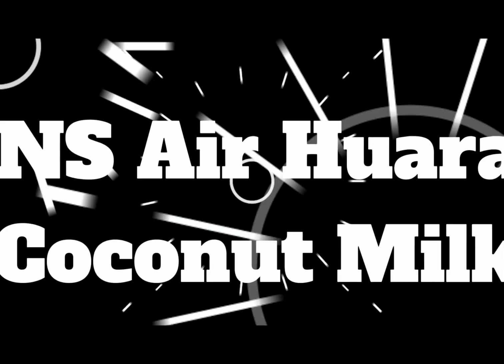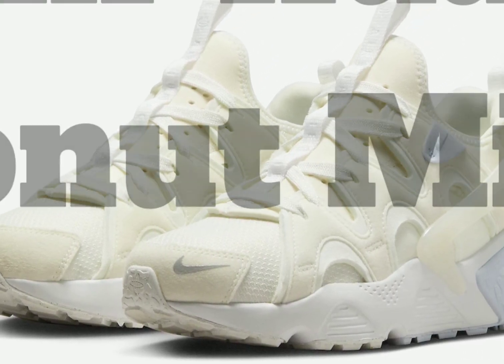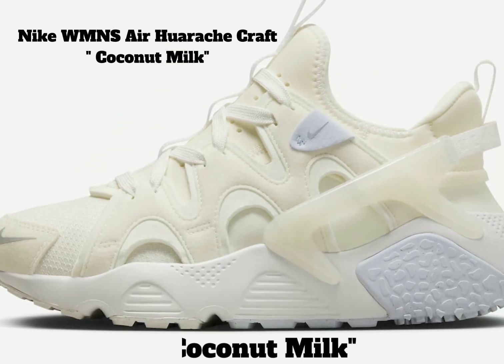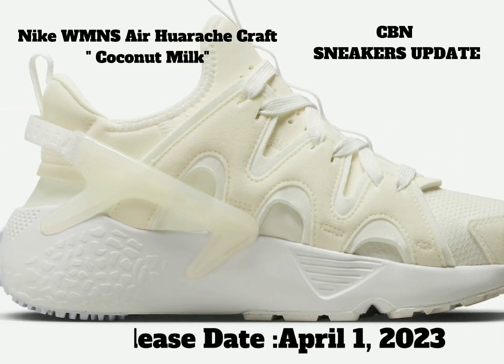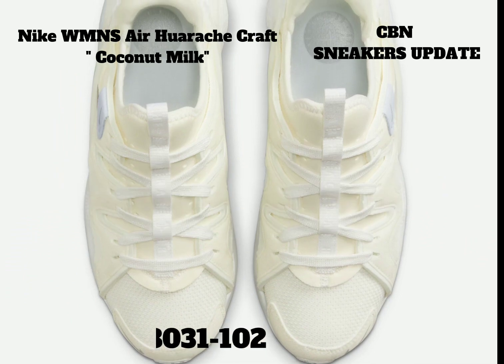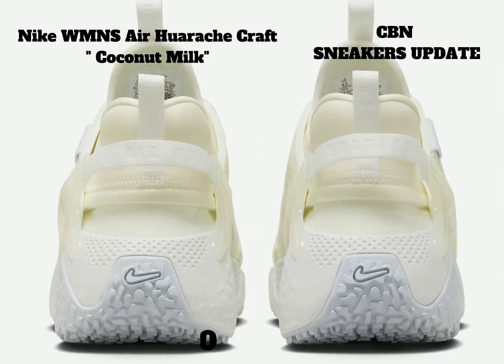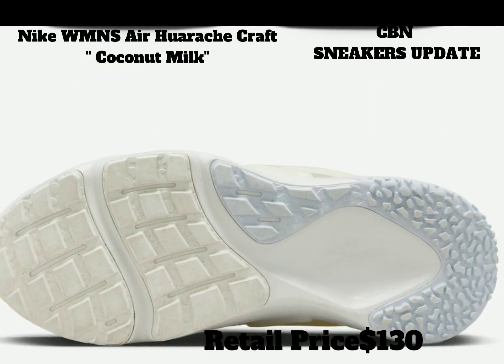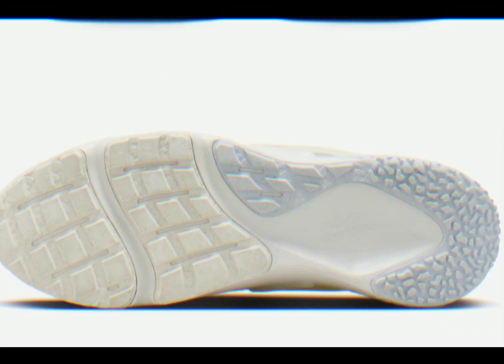Nike WMNS Air Huarache Craft "Coconut Milk" - Detailed Look + Price and Date Release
Nike WMNS Air Huarache Craft "Coconut Milk"

ColorwayCoconut Milk

Release DateApril 1, 2023

Style CodeDQ8031-102

Retail Price$130